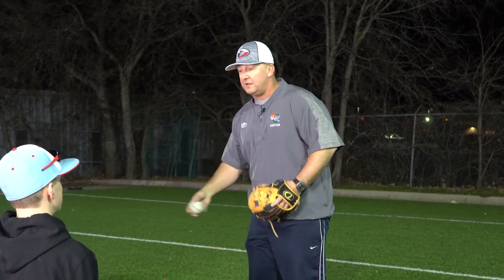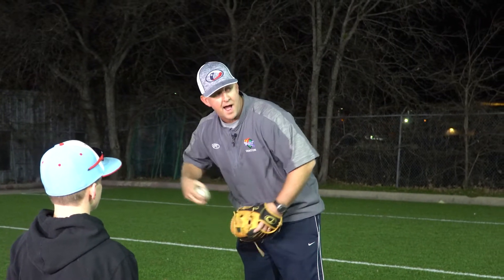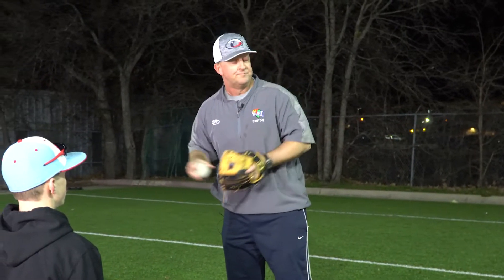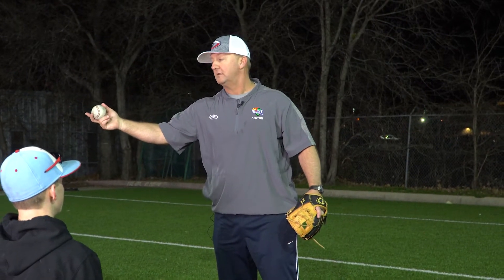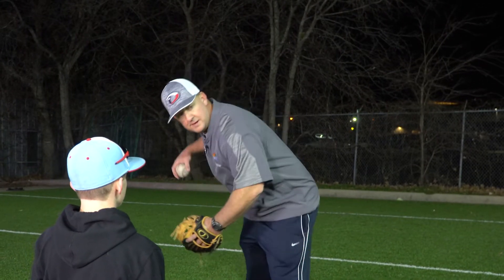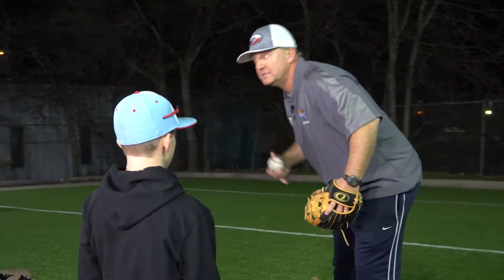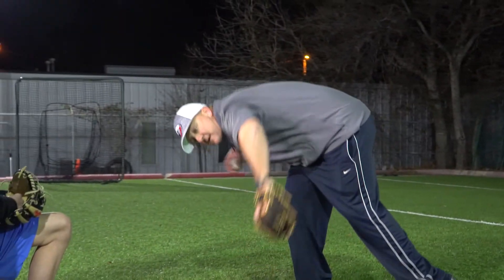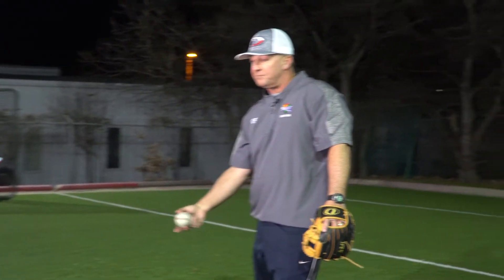Baseball Tryout Tips and Advice! | Fielding Tips That Stand Out | D-BAT School of Baseball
Get the baseball tryout tips and advice you need to make the high school baseball team or any team! The D-BAT School of Baseball tryout tips series delivers baseball instruction for what baseball coaches look for at tryouts. This episode focuses on fielding tips that will get you noticed.